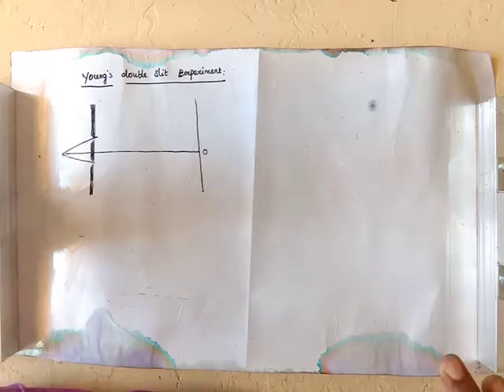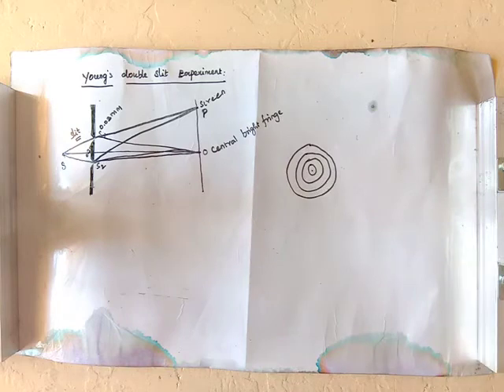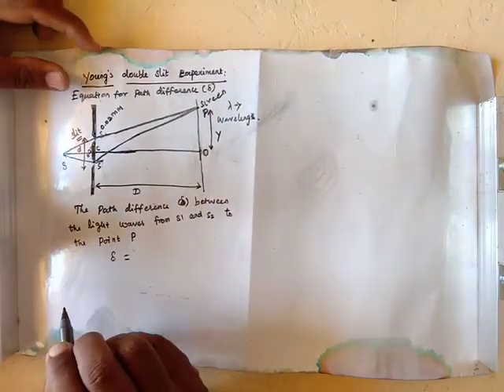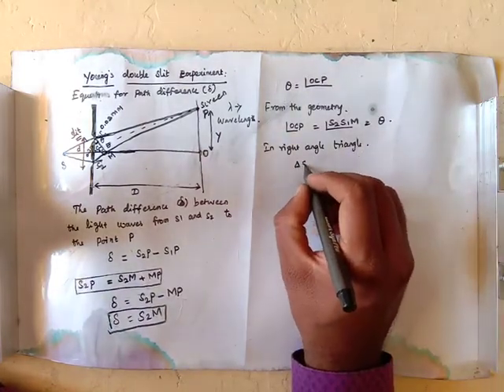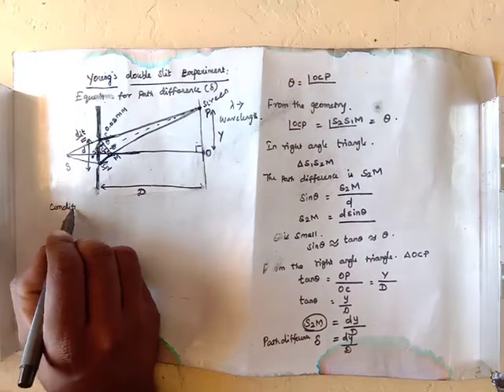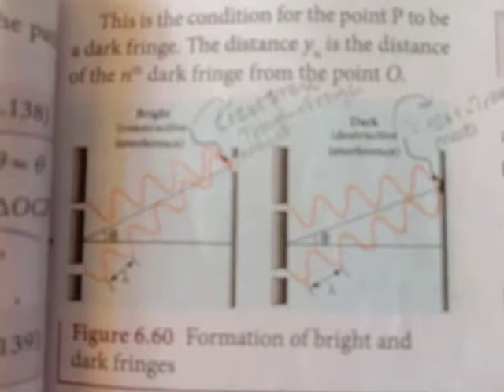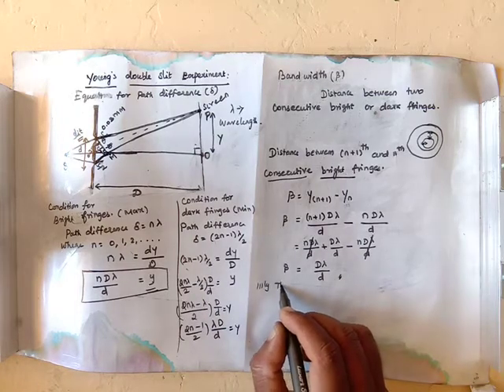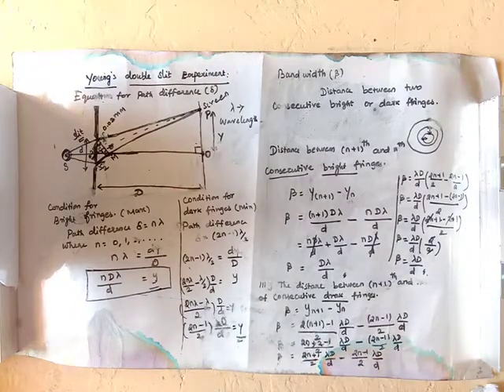Young's double slit experiment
XII Physics /optics